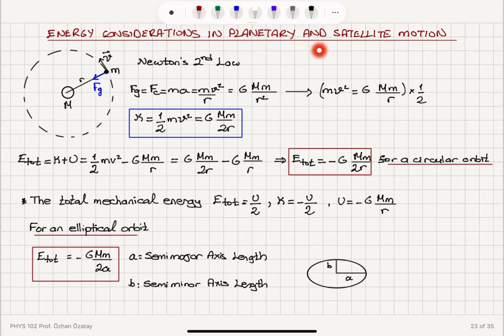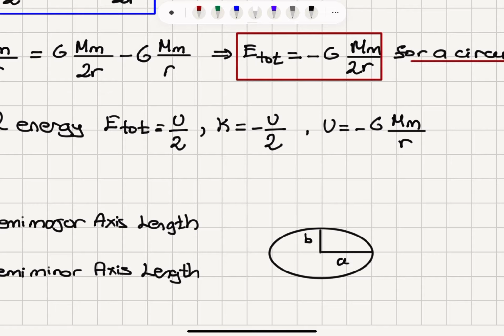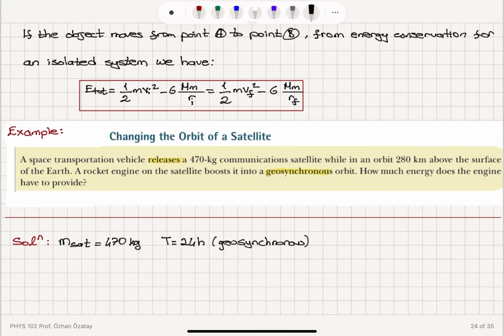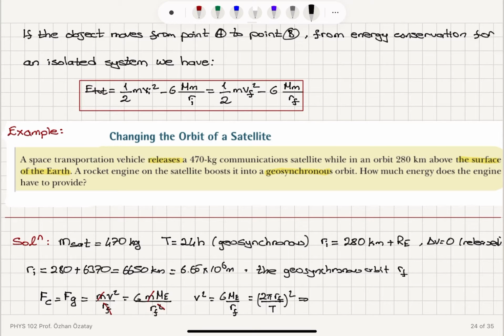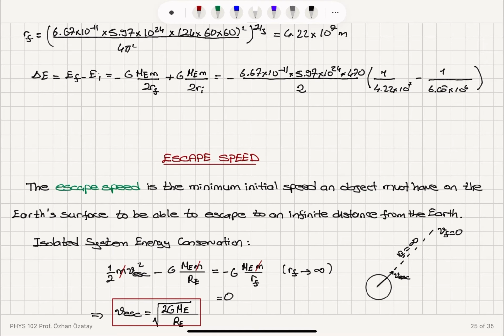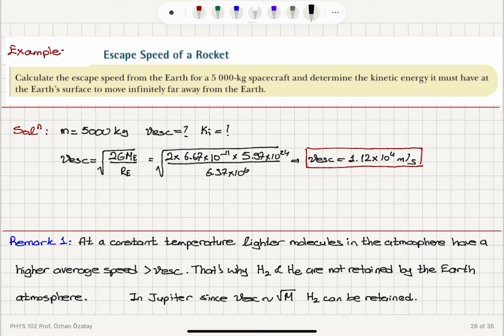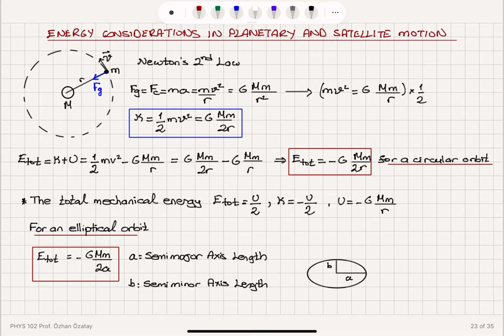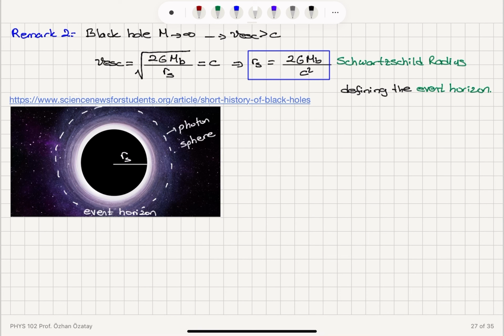Week 2-4 Energy Considerations - Escape Speed - Black Hole